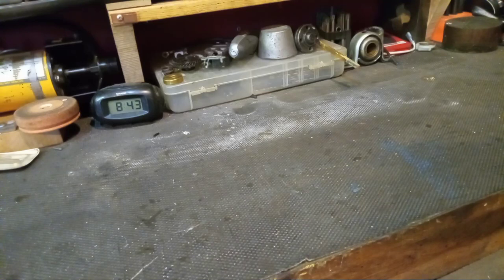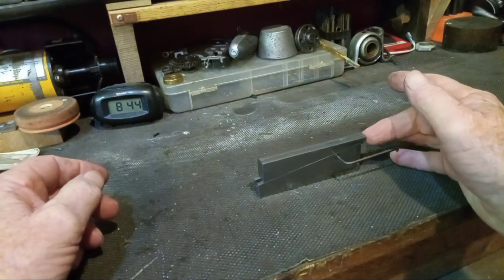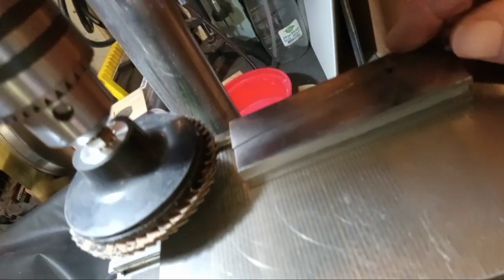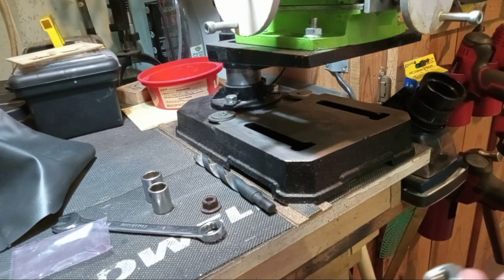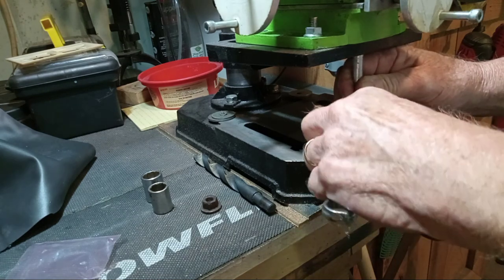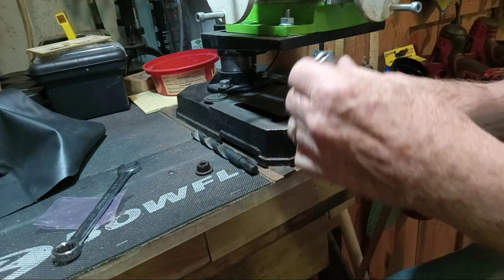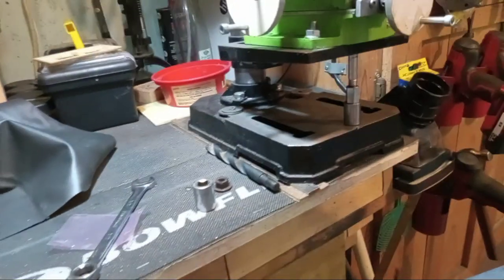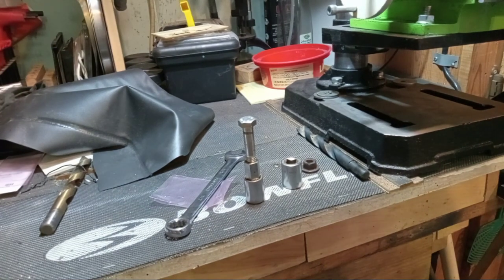Expedient machinist jack